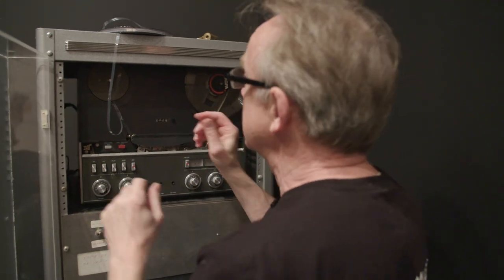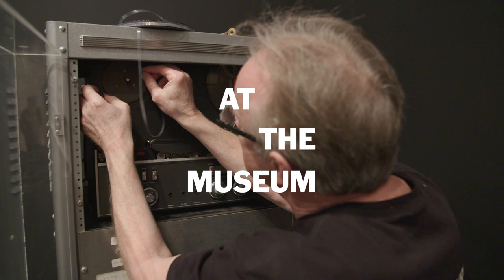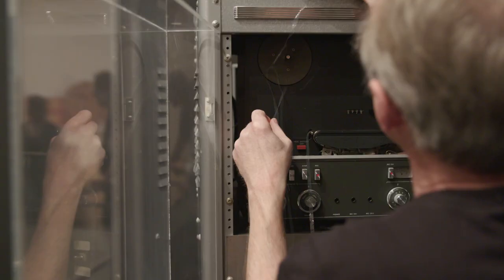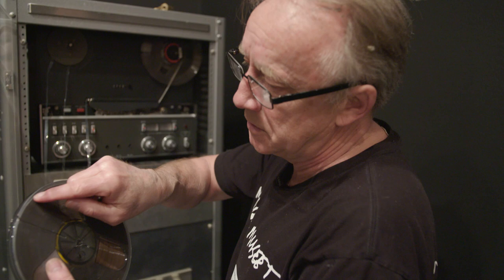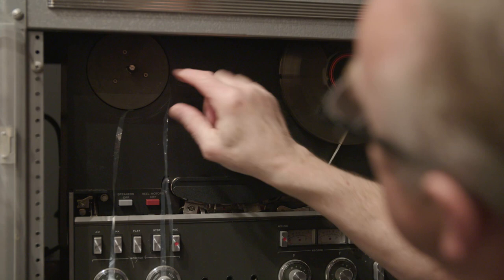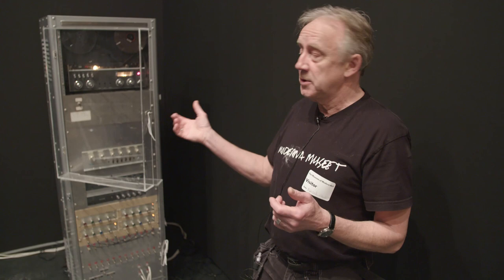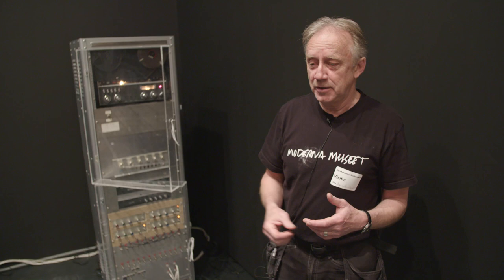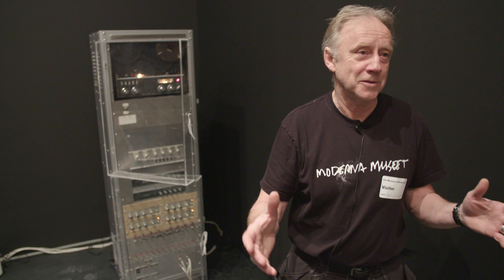Rauschenberg's Mud Muse – Part 3 | AT THE MUSEUM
The week-long installation of Robert Rauschenberg's "Mud Muse" concludes at the Museum of Modern Art with a little help from ABBA.

Rauschenberg's "Mud Muse" (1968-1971) consists of a large metal tank that contains nearly 1000 gallons of bentonite clay mixed with water.  Sound-activated pneumatic tubes installed in its base pump air through the mud in response to a tape recording of the sounds of the burbling clay itself.

“Robert Rauschenberg: Among Friends“ opens May 21, 2017.

Watch our entire AT THE MUSEUM series on the preparation for “Rauschenberg: Among Friends”